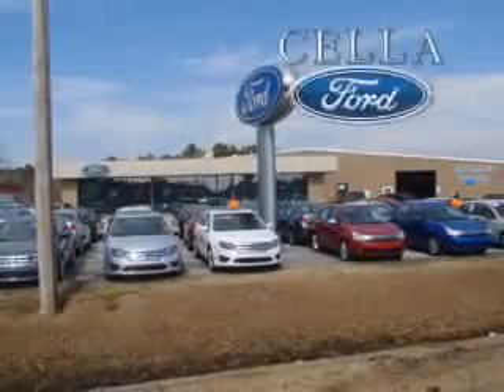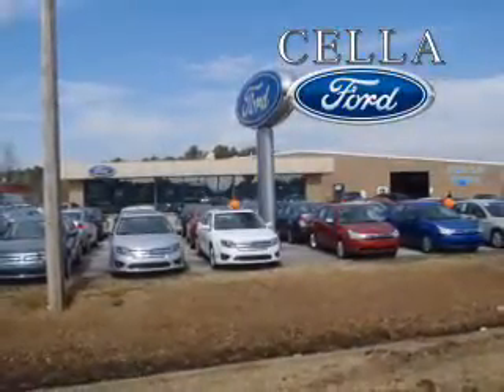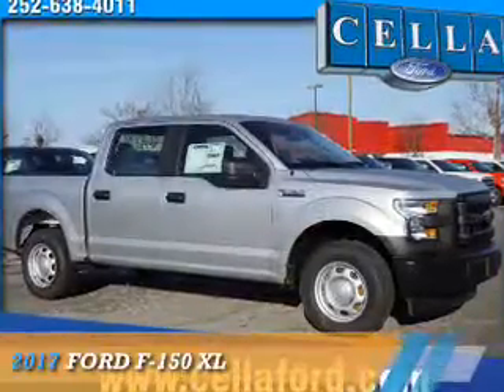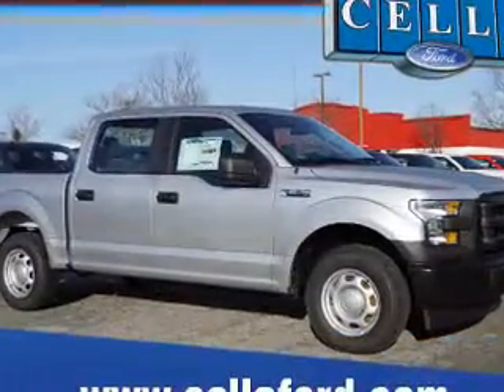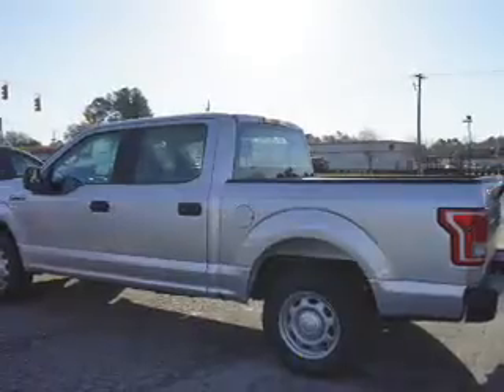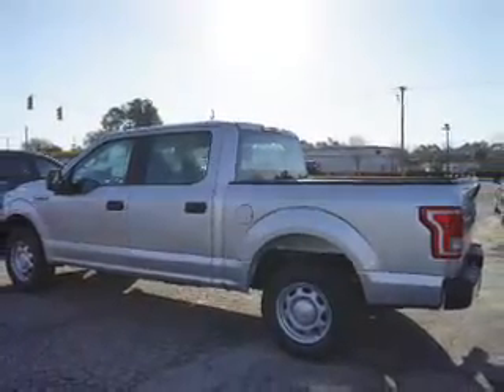2017 Ford F-150 T3677 - New Bern NC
Year: 2017
Make: Ford
Model: F-150
Trim: XL
Engine: 5.0 liter 8 Cylindercylinder 2WD
Transmission: Shiftable Automatic
Color: Silver
Mileage: 0
Address:
VIN:1FTEW1CF5HFA81452